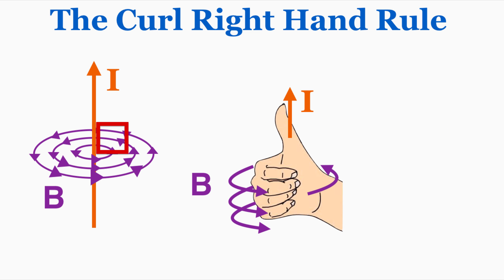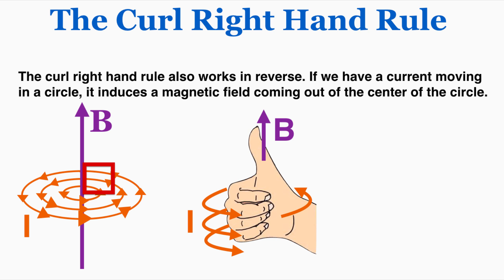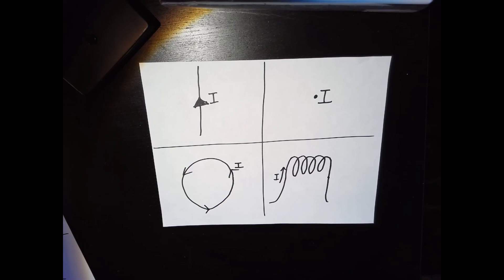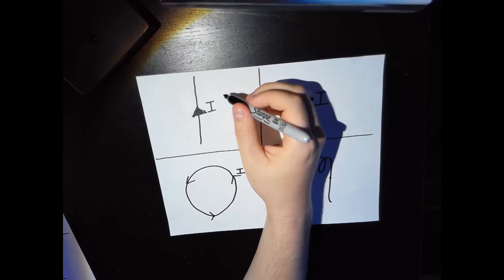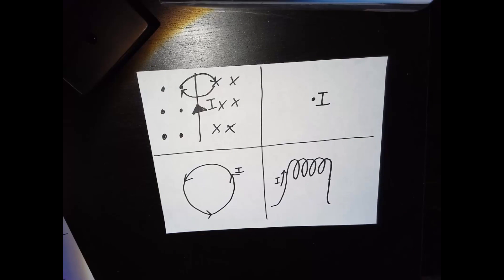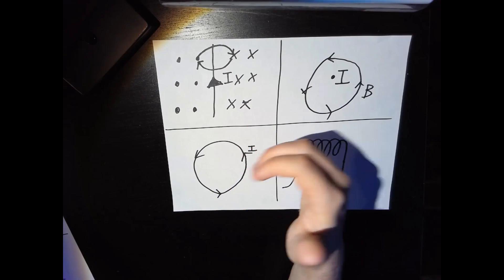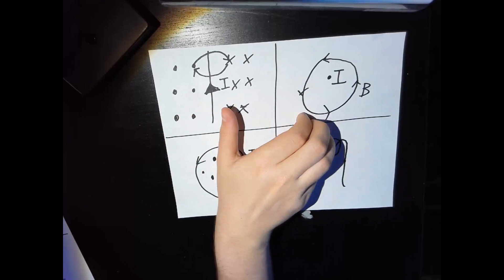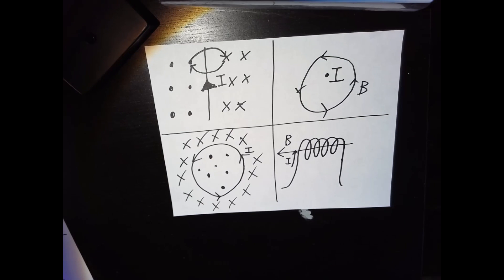The Curl Right Hand Rule - IB Physics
In this video I explain how to find the direction of the induced magnetic field caused by a current using the curl right hand rule. I do some examples at the end where I solve problems using the curl right hand rule.

0:00 Using the Curl Rule for Linear Current
0:41 Using the Curl Rule for Circular Current
1:14 Example 1
2:28 Example 2
2:54 Example 3
3:54 Example 4